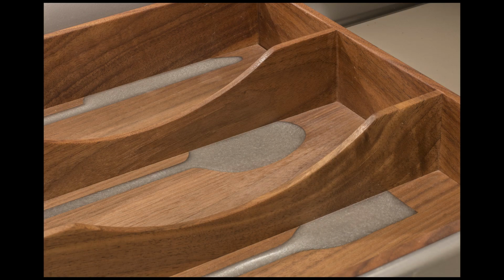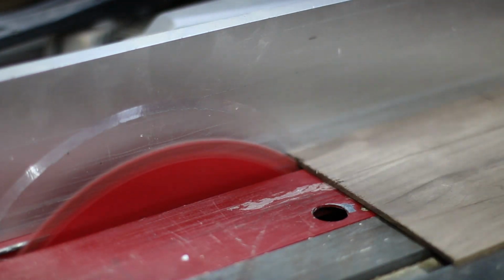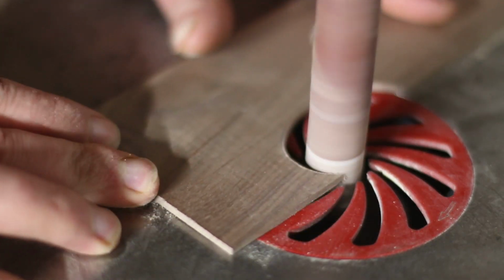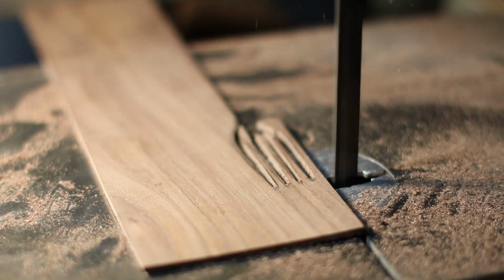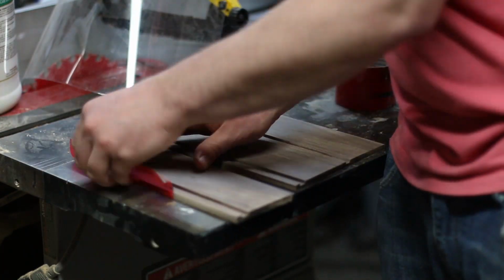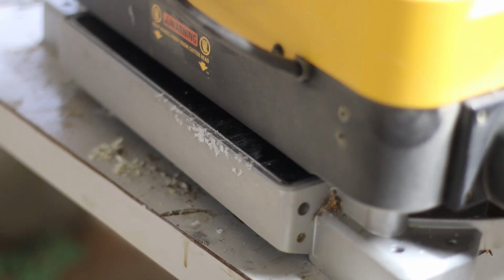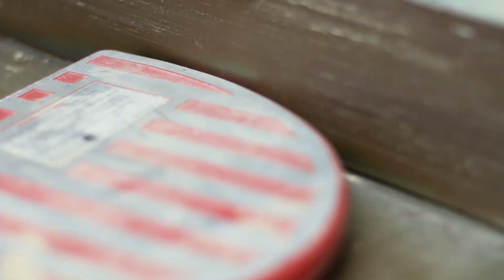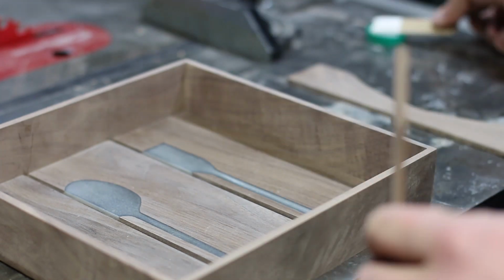Epoxy Inlaid Utensil Tray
In this video I show how to make a utensil tray with an epoxy inlaid shape of the utensil in each compartment.

I had to make this utensil tray but I wanted to make it a more fun build by challenging myself to incorporate 'shape,' an element of design, into the build.